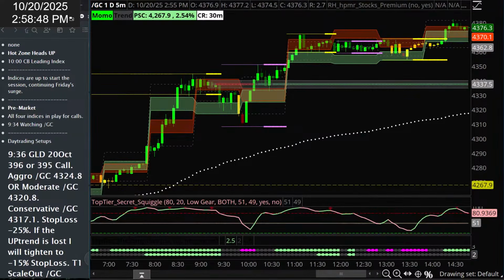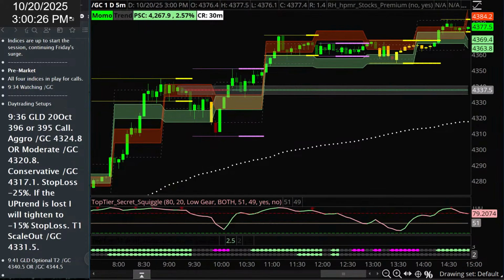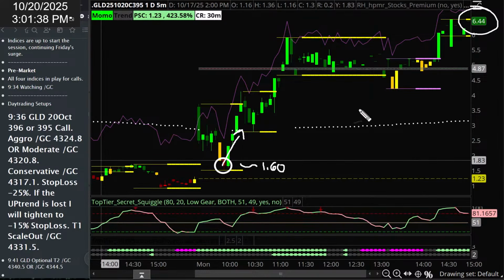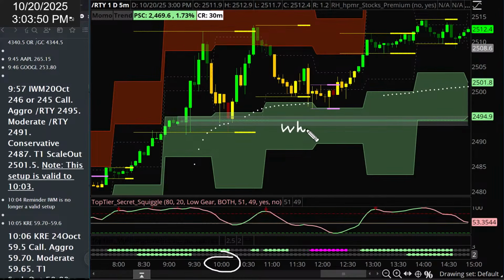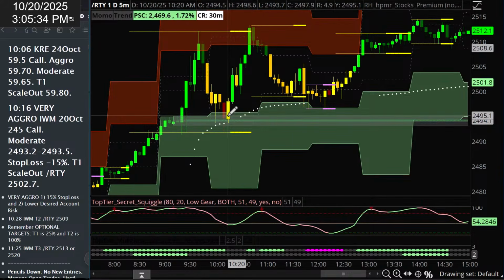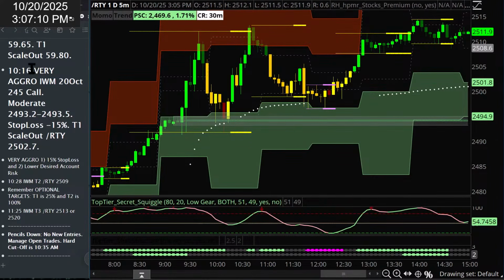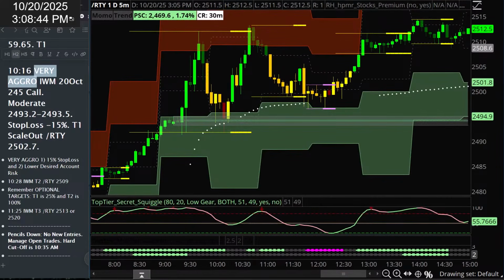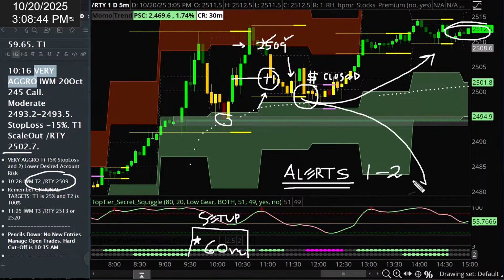Daytrading IWM and GLD for combined 117% this morning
Learn how Raghee Horner day trades IWM and GLD using real-time ETF options setups from the Sector Secrets Mastery. In this session, Raghee walks through identifying key price zones, timing entries in the morning session. Perfect for traders looking to master ETF day trades with structured, repeatable methods that about one hour a day.

You’ll see how Raghee uses confluence across the Russell (RTY), gold futures, and ETF options to trade momentum smartly, avoiding chasing entries and managing intraday reversals with precision.

00:00 – Intro & overview of today’s market setups

01:20 – Why focus on IWM and gold for today’s session

02:45 – IWM 241 calls: RTY zone setup between 9:40–9:50 AM

05:30 – Entry confirmation with HPMR and price revisit zones

07:00 – Managing risk: scaling out and avoiding “chasing” trades

08:50 – GLD setup with Minor Low confirmation near 10:15 AM

10:00 – How Raghee determines bullish confirmation zones